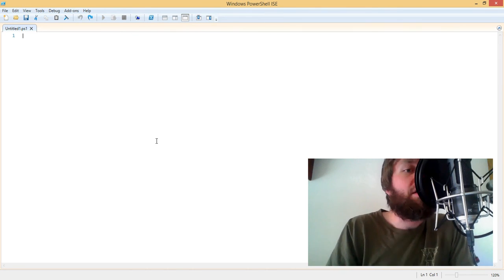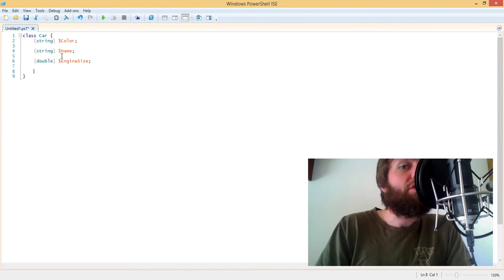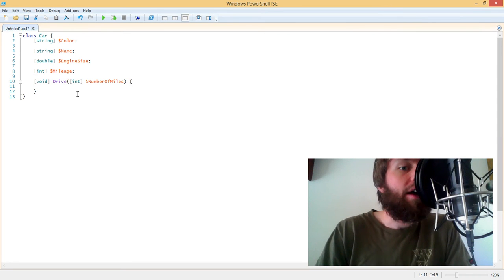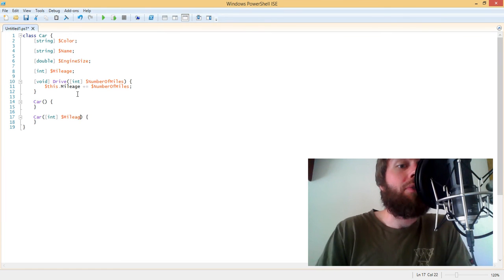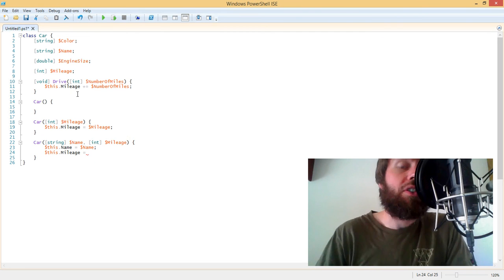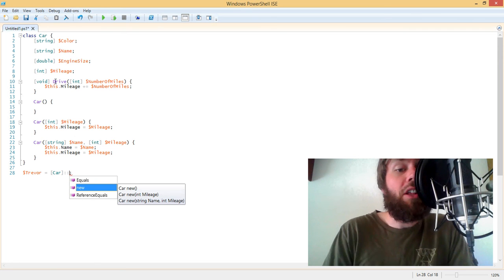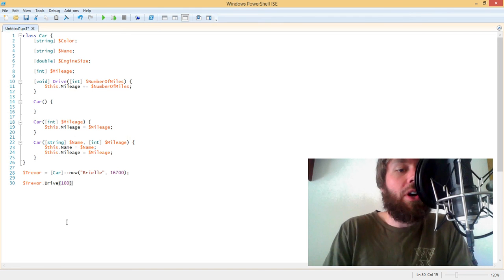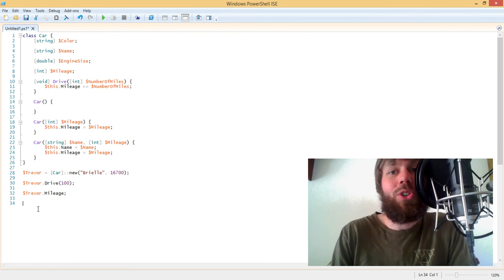Introduction to PowerShell 5.0 Classes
This video demonstrates how to build a "car" using PowerShell v5.0 classes. I am using the Windows Management Framework (WMF) Core 5.0 April 2015 Preview package on Windows 8.1 Professional Edition.

Video produced by Trevor Sullivan, Microsoft MVP for Windows PowerShell automation.